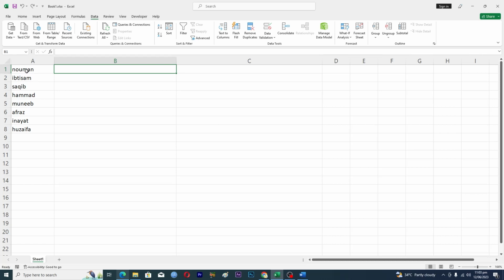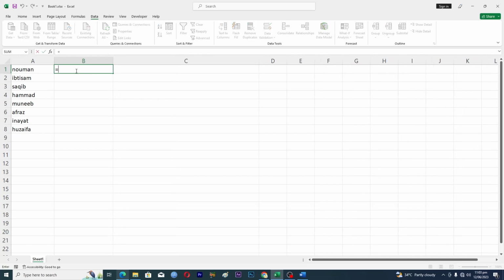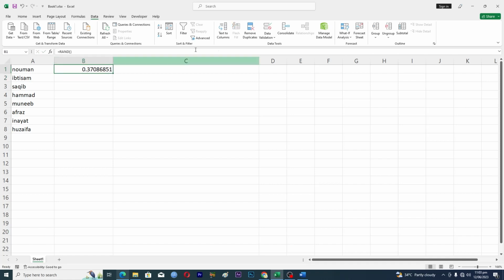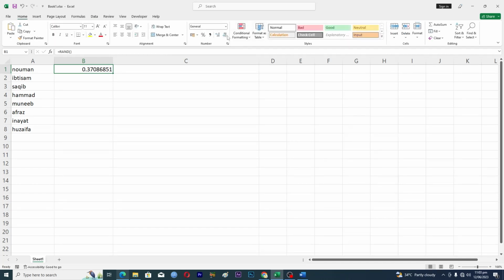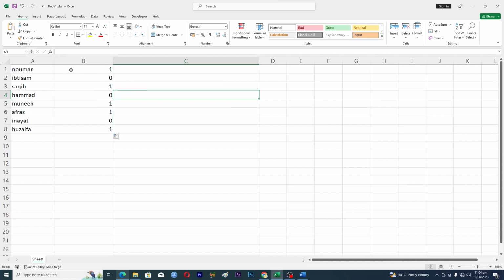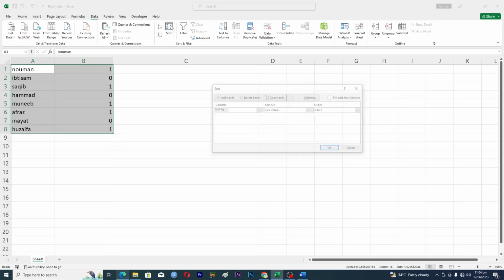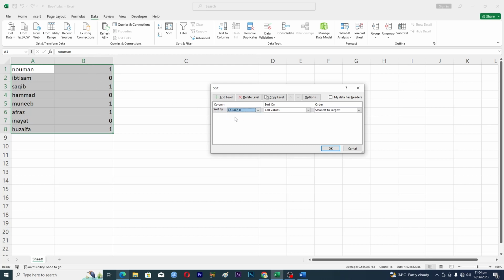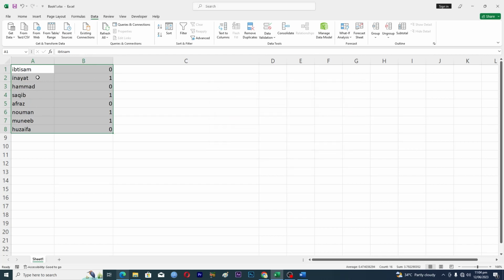How To Randomize a List in Excel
microsoftexcel excel exceltutorial Learn how to randomize a list in Microsoft excel easily.